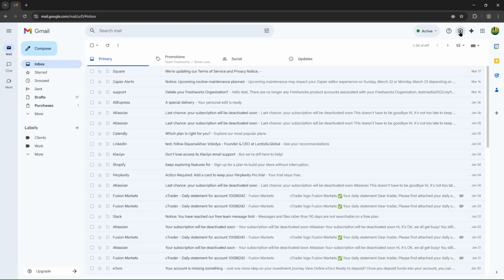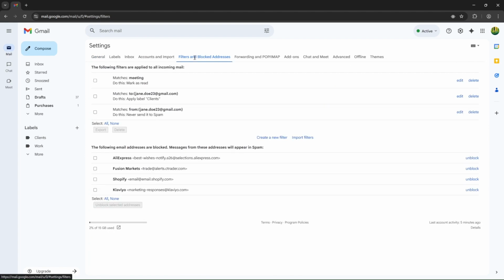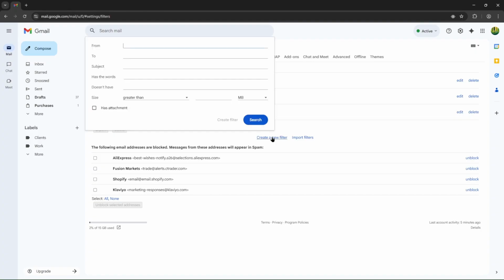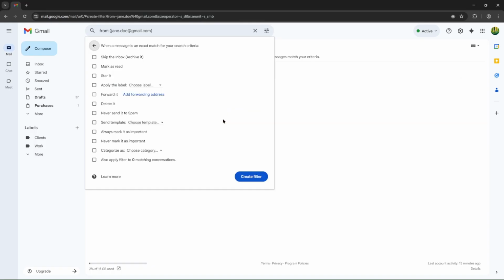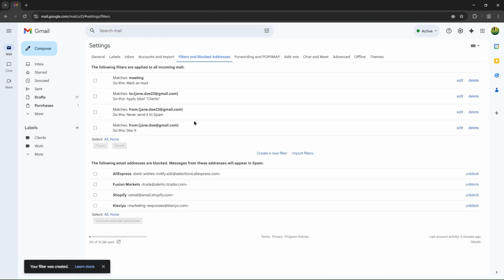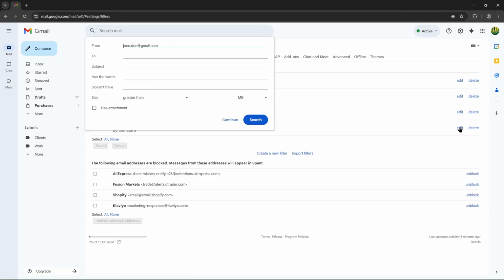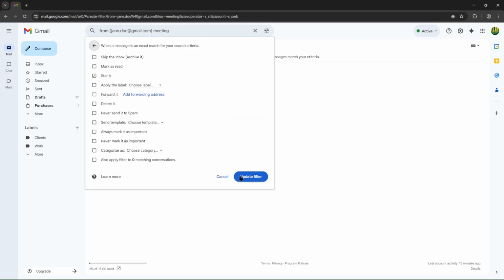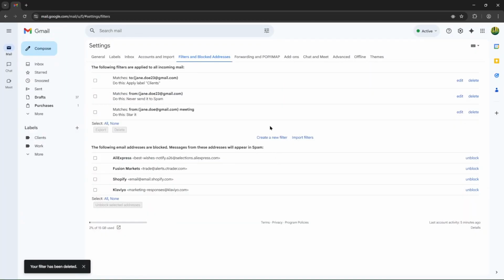How to Create Edit and Delete Filters in Gmail (Step by Step Tutorial and Guide 2026-2027)